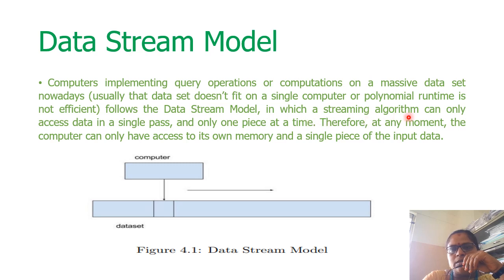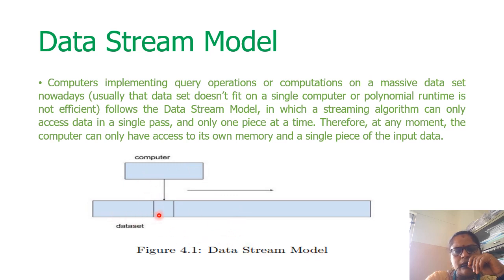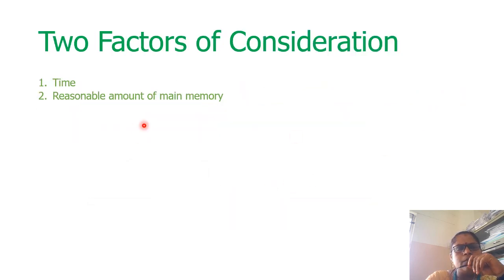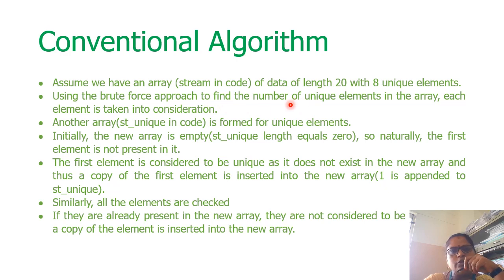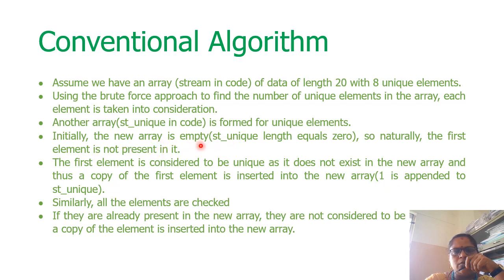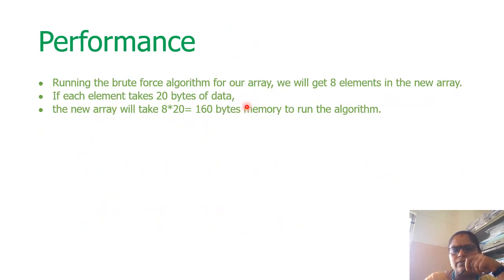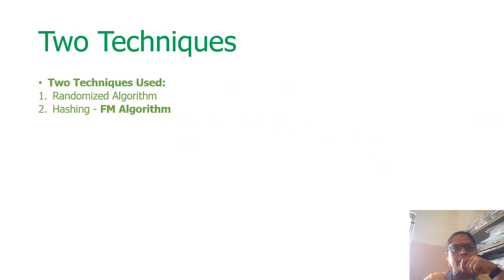20AI402 DA video lecture 7 for unit4